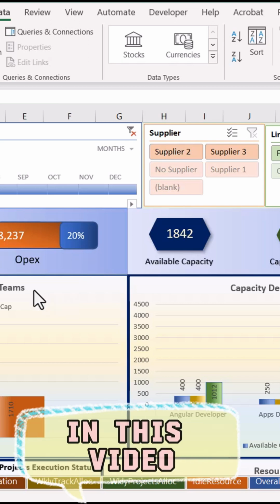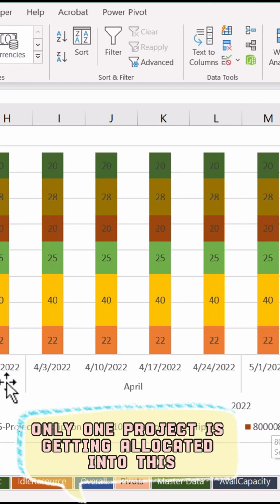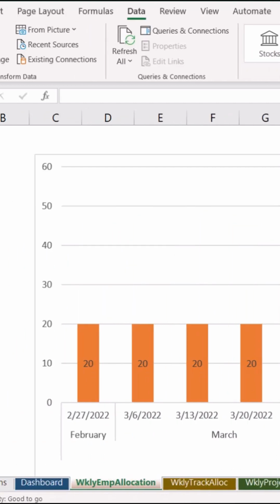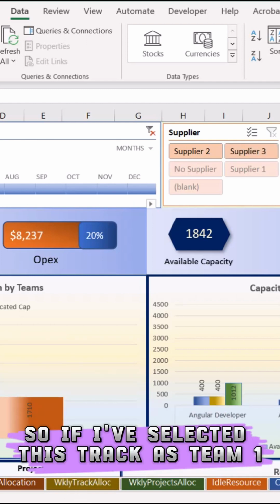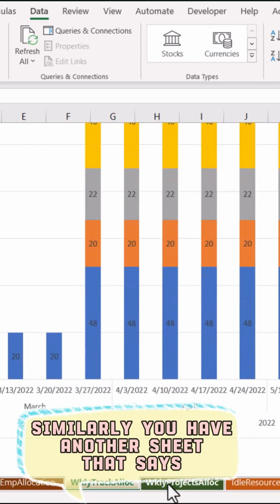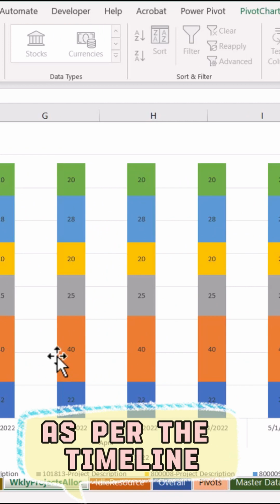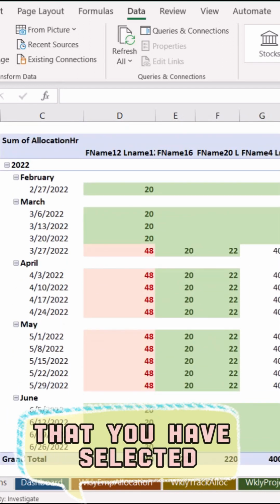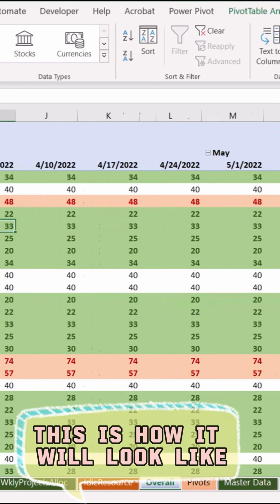Excel Capacity planner with roles new enhancements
Here is the updated version of excel capacity planning template with enhanced views.